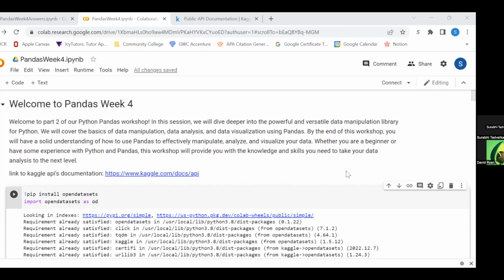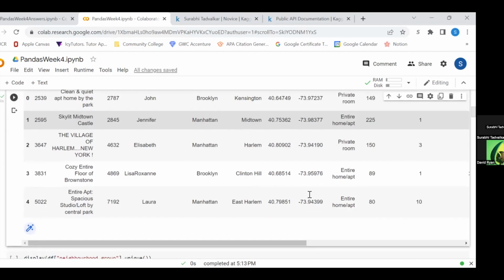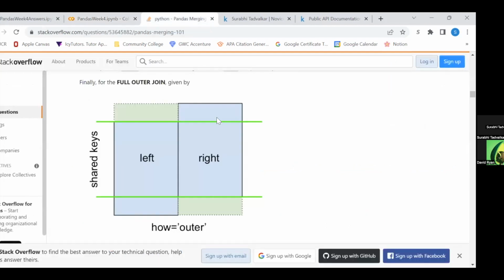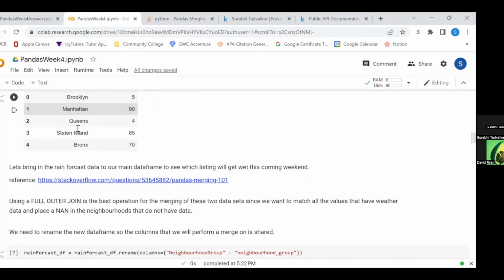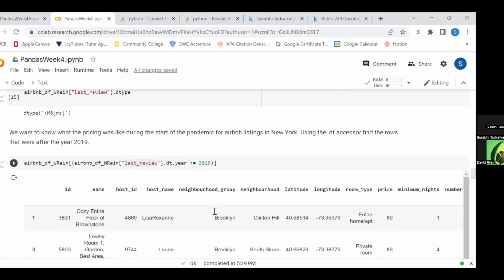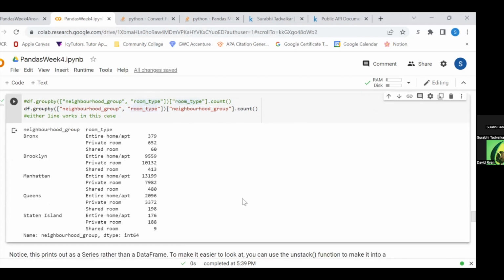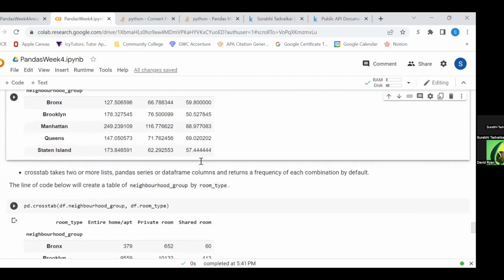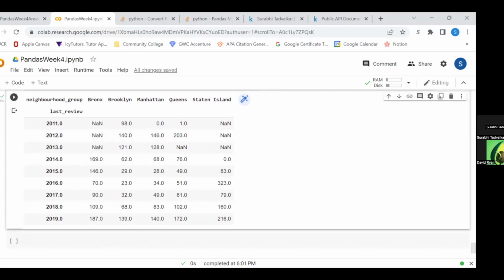#3: Advanced Data Cleaning and Manipulation | ACM Data Science Series (Winter 2023)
Special thanks to Surabhi for leading this Data Science Series Workshop, as well as Rohit for co-leading.
- ACM@UCR.
Workshop #3 Notebook:
Time Stamps:
Intro: 0:00
Opendatasets: 0:40
Creating Kaggle API Token: 2:53
Downloading NY Airbnb Data: 4:23
Filling Missing Data: 5:00
Apply Dict. to Dataframe: 6:02
Merging Features: 7:00
Creating Features: 10:34
Groupby and Crosstab: 19:45